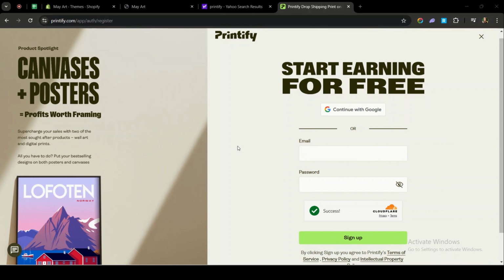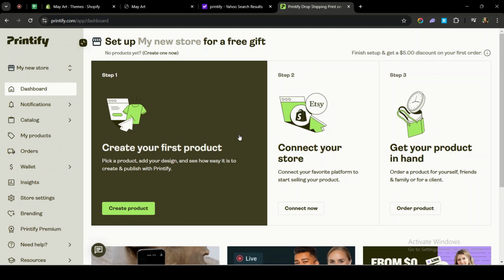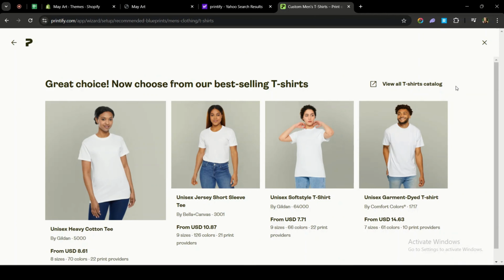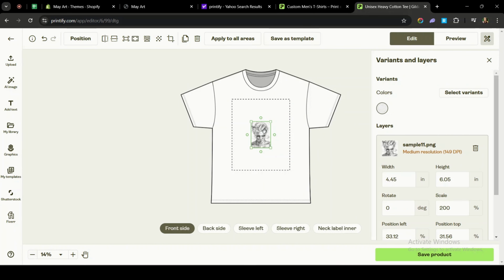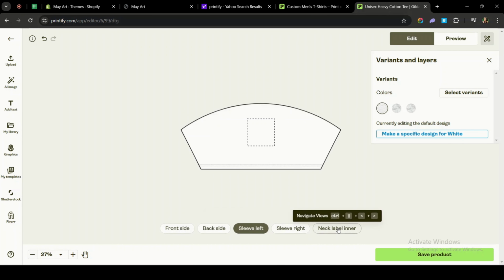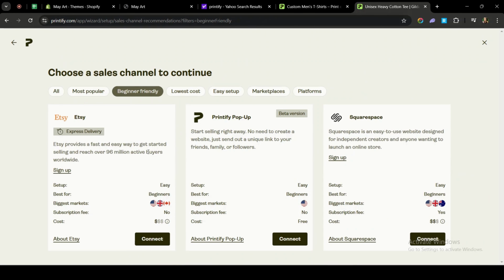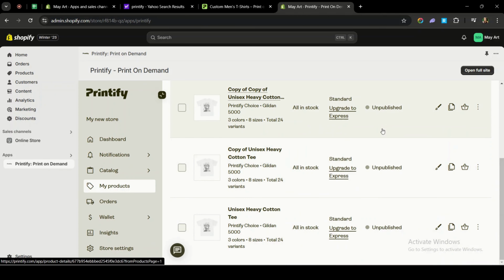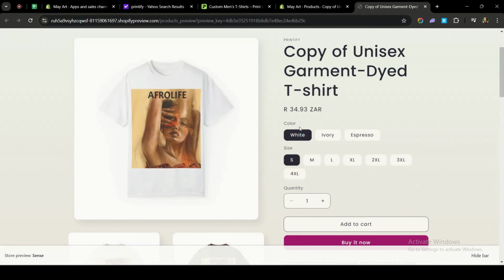Want to Sell Custom Products? WATCH THIS Printify Guide NOW | PRINTIFY For Beginners (FULL GUIDE)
In this printify tutorial video, I'll show you how to use printify. You will learn  how to use PRINTIFY For Beginners (FULL GUIDE).
The method is very simple and clearly described in the video. Follow all the steps to to use printify and learn how to make money weekly on printify for beginners.
Printify shopify.
Timestamps
00:00:00 - Intro to Print-on-Demand with Printify
00:00:25 - Creating a Printify Account
00:00:50 - Navigating the Printify Dashboard
00:01:20 - Exploring the Product Catalog
00:02:00 - Designing Your Product (Uploading Images, Adding Text)
00:03:30 - Product Preview & Saving
00:04:00 - Connecting Printify to Shopify (or other platforms)
00:05:30 - Publishing & Syncing Products to Your Store